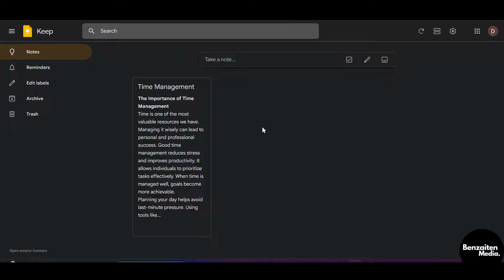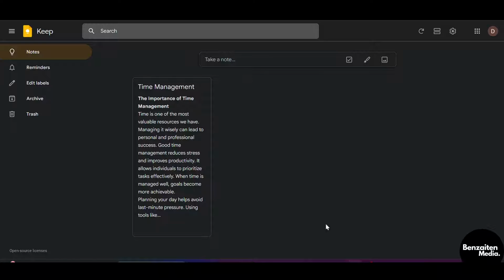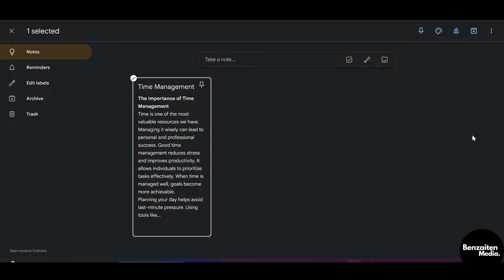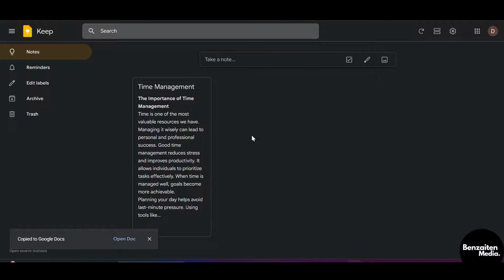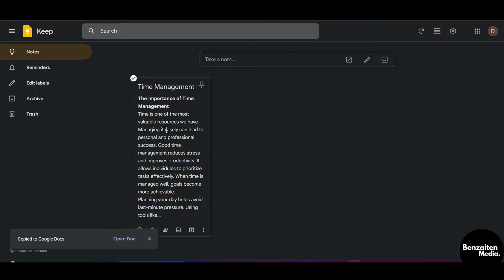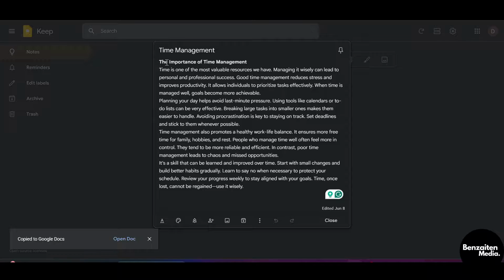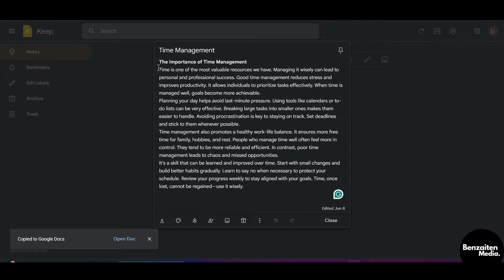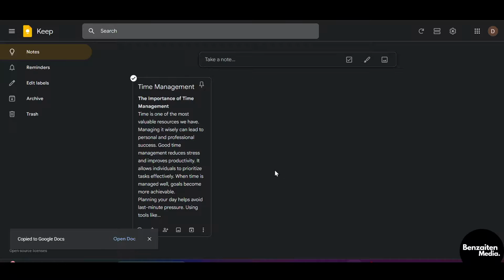How to Export All Your Google Keep Notes | 2 Methods | 2025 Full Step-by-Step Guide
📤📝 Want to export all your Google Keep notes in 2025 for backup, migration, or offline use? In this full guide, you’ll learn 2 simple and effective methods to export your entire Keep library — including images, checklists, and labels — without losing data.

Whether you’re switching accounts or just want a backup, this tutorial has you covered.

🔍 What You’ll Learn in This Guide:
✅ Method 1: Use Google Takeout to export all notes at once
✅ Method 2: Manually copy/download individual notes (with full control)
✅ How to export images, lists, and labels
✅ BONUS: How to view exported notes in readable format

Perfect for:

Anyone who wants to back up Google Keep

Users switching accounts or moving to a new platform

Productivity users who rely on Google Keep daily

🔗 Additional Resources:
In the description:

Google Takeout – Keep Notes Export Tool

Chrome tip: Open both accounts side-by-side

File type info: HTML vs JSON (how to view them easily)

Free tools to convert Google Keep exports to readable formats